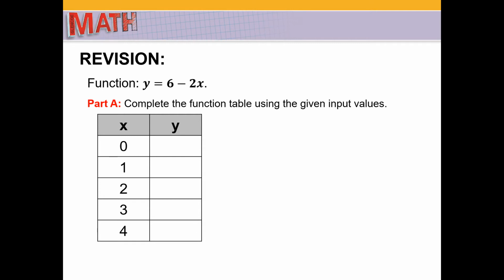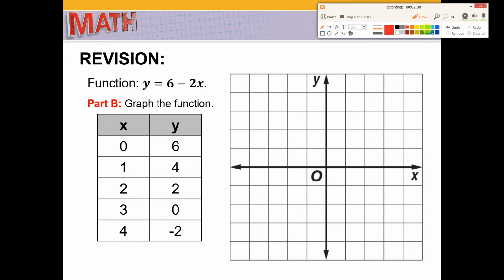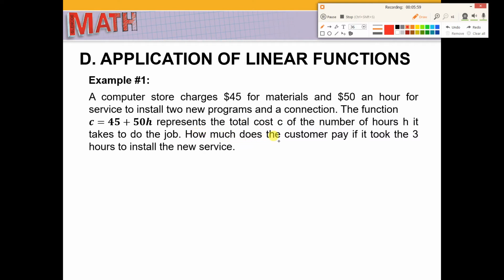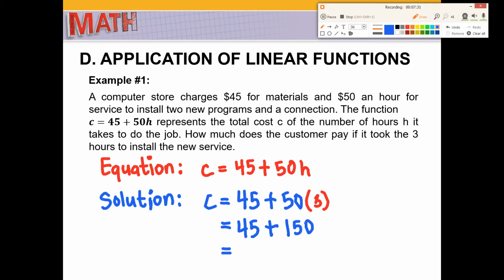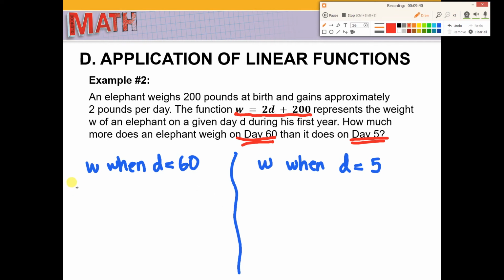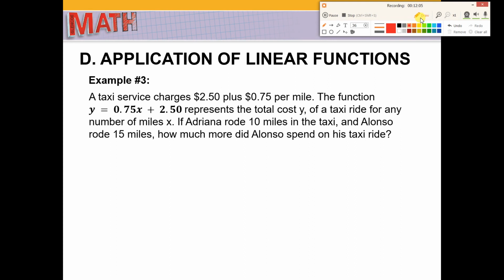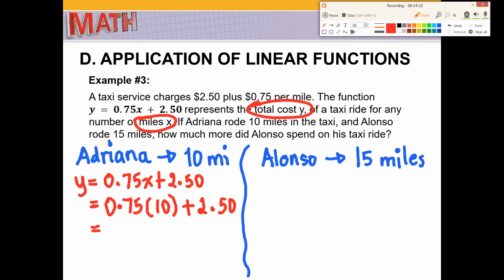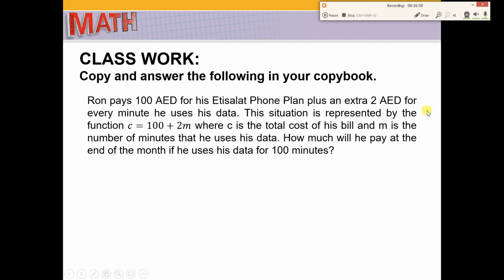Grade 8 Math Lesson 5 2 Function Tables Part 5